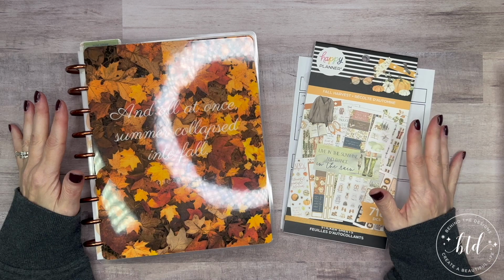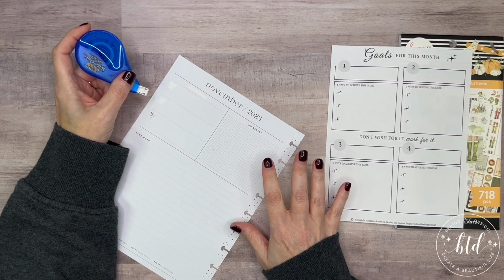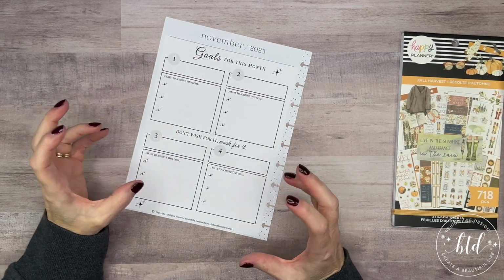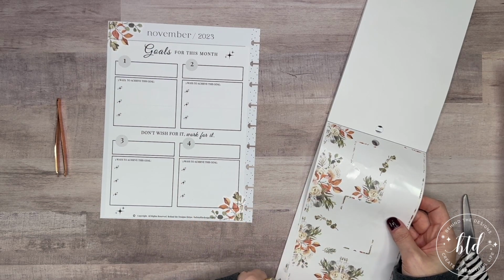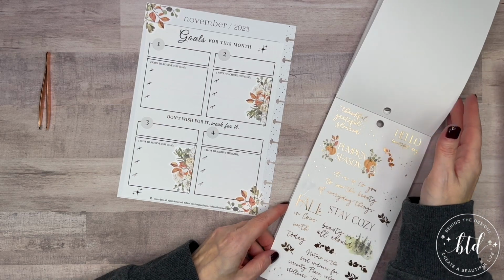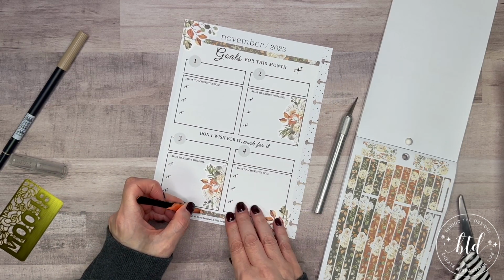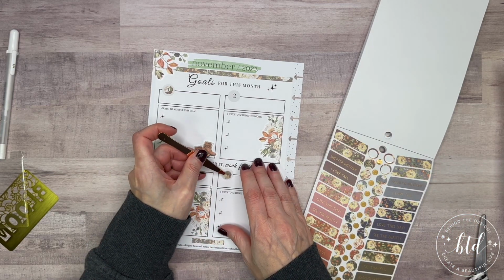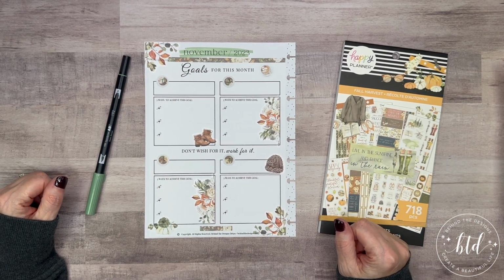NOVEMBER PLAN WITH ME | Goals Planner Printable as Currently Page | Happy Planner Fall Harvest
Join me as I setup my November Currently Page in my Happy Planner using a goals printable and Fall Harvest Stickers!

Affiliate links are available below, allowing you to easily shop the planner supplies used within this tutorial and allowing me to gain a small commission off your purchase, at no cost to you!

Planner Supplies & Tools I Use:
Happy Planner Stickers Fall Harvest
Tombow Dual Brush Pen 192 (asparagus)
Sakura Gelly Roll Pen 10 Point (white)
Tombow Mono Adhesive Dots

Code is good for the entire site but it can only be used once.